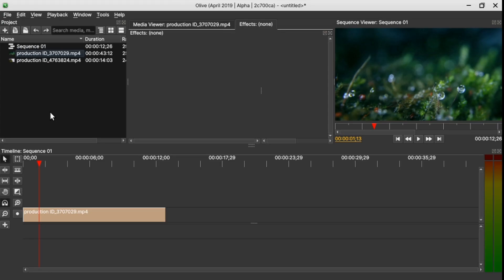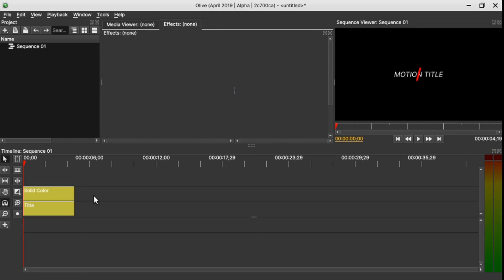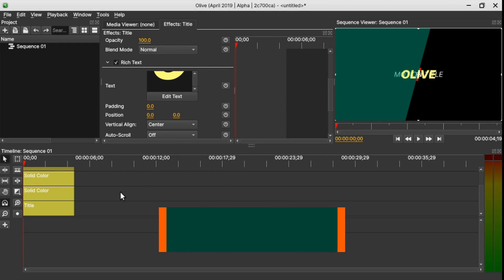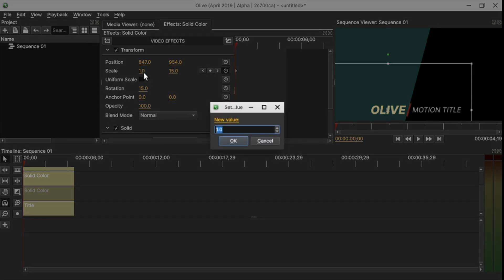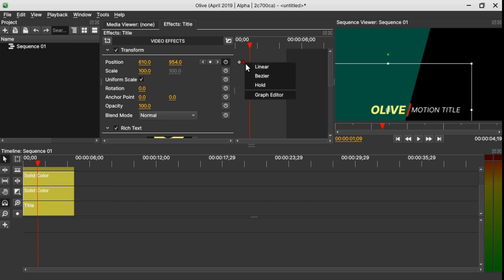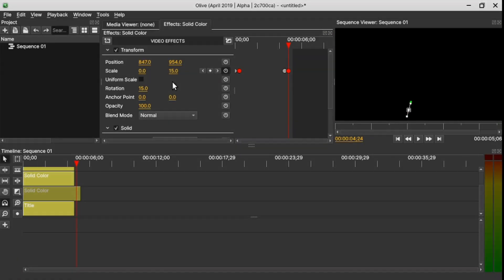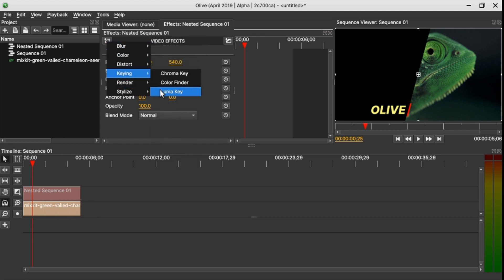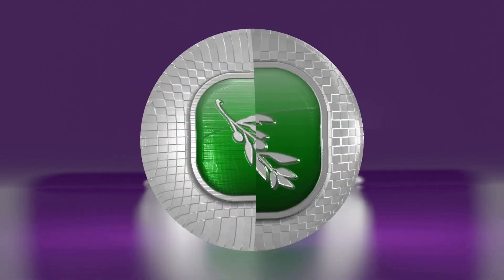Motion Title Tutorial 06: Simple lower 3rd in Olive Video Editor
In this video we will look at how to create a  simple lower 3rd title, using Olive Video Editor. This is the 6th example in our series of many videos to come, so check weekly for updates. You can also create the same on Olive 0.2, however there some effects yet to be added to 0.2 such as nesting, Luma Key etc...

TIME
00:00 Introduction
00:17 Adding  Clips
01:24 Animating the clips
03:06 Nesting the clips
03:32 Applying Luma Key